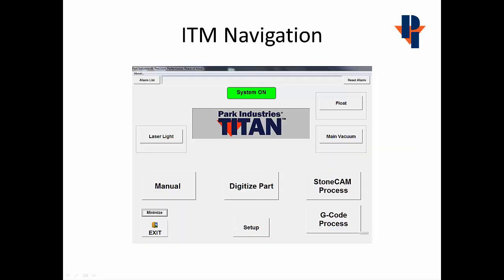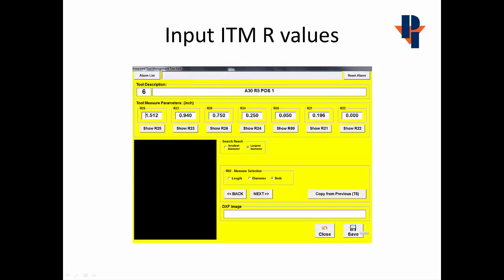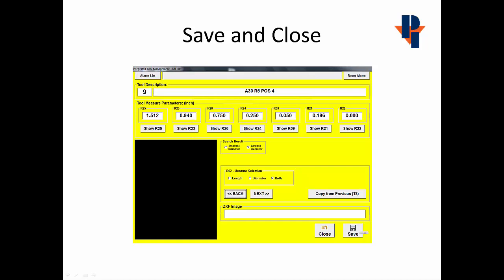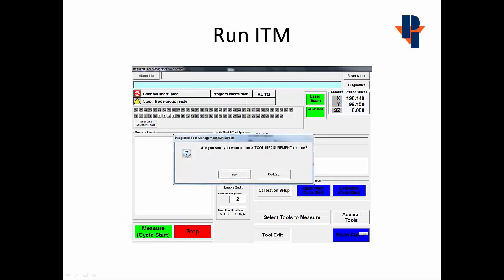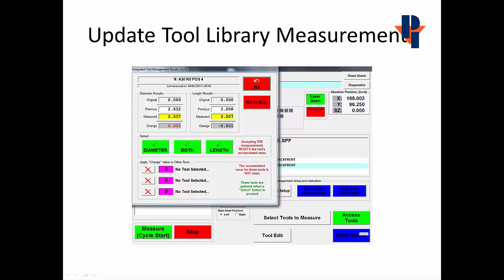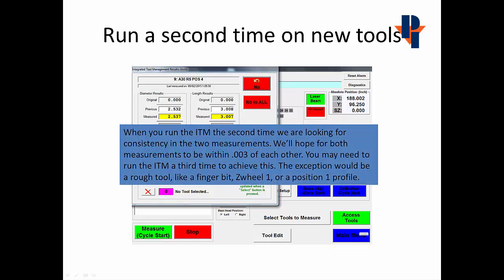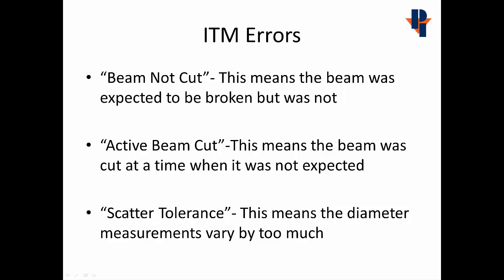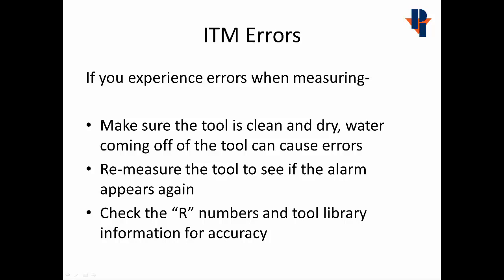Part III: Setup & Operating ITM | TITAN CNC Router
Part three of learning how to setup and operating the ITM (Integrated Tool Management) feature of the TITAN CNC Router.